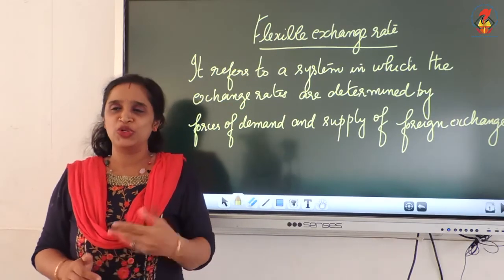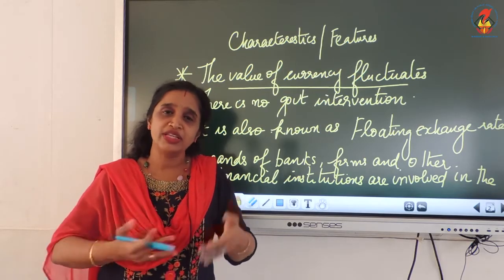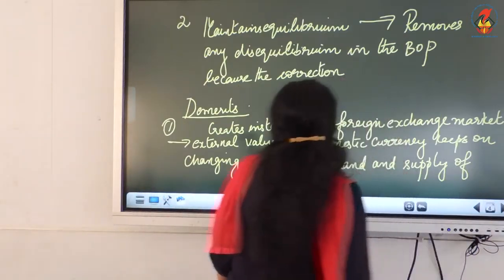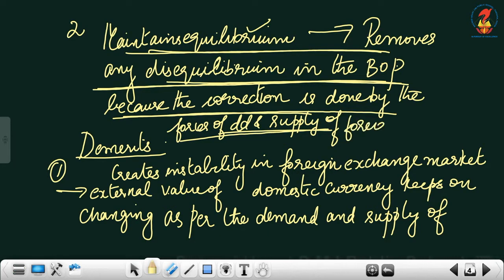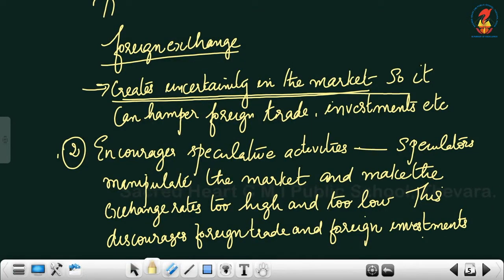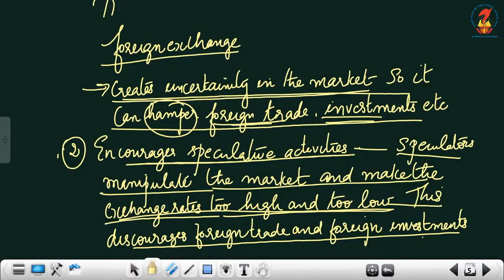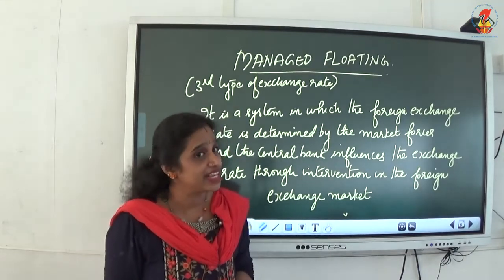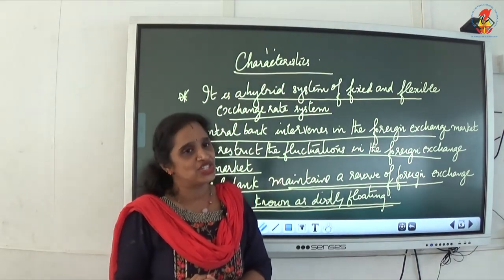Eco12 Part A Chapter 05 Balance of Payment and Foreign Exchange Video 12 Types of Foreign